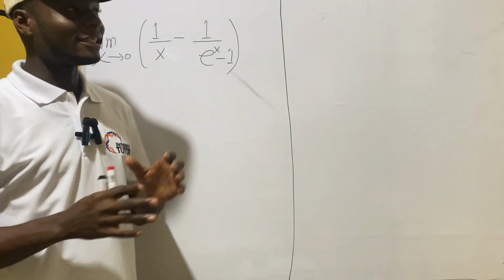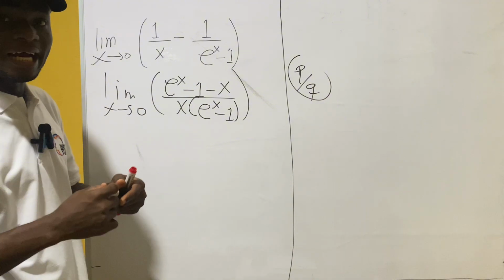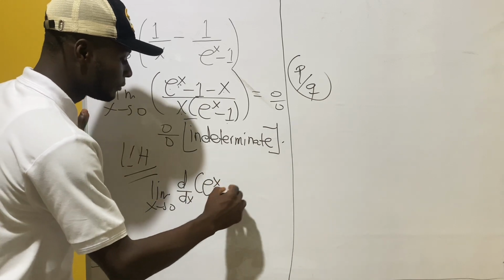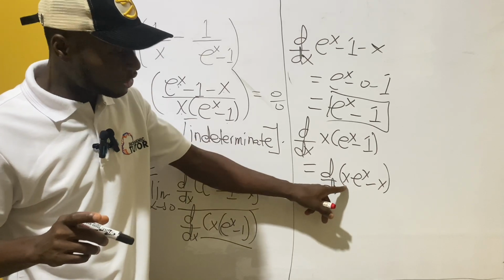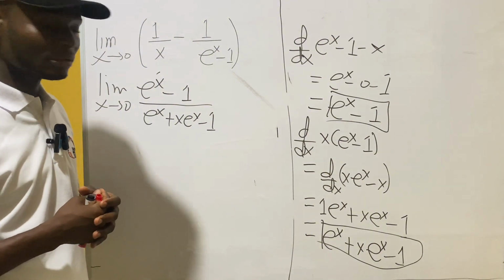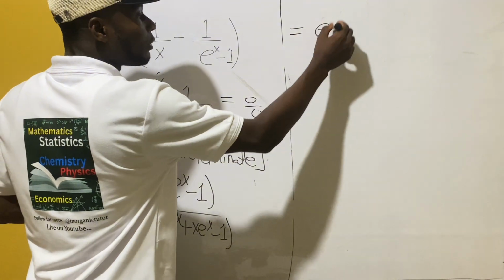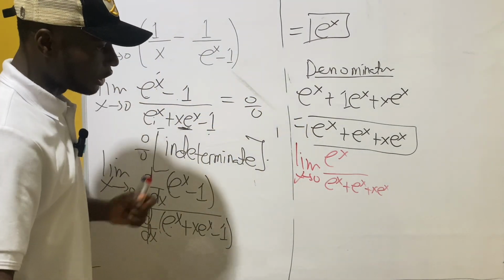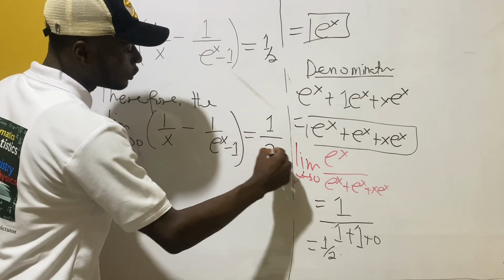Evaluate lim(1/X -1/ e^x -1) as X goes to 0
calculus . Evaluating the limit
I’m considering using L'Hôpital's rule to evaluate the limit \lim_{x \to 0} \frac{1/x - 1/(e^x - 1)}. The request to exclude functions is somewhat ambiguous, and I’m clarifying their necessity.

Clarifying instructions
I’m pulling together that the instruction to exclude functions likely means avoiding Taylor series or detailed algebraic functions, and instead focusing on describing the application of L'Hôpital's rule to evaluate the limit.

Transforming the expression
I’m combining the terms into a single fraction and differentiating both the numerator and denominator to apply L'Hôpital's rule, aiming to evaluate the limit as
x
x approaches 0.

Refining the approach
I’m applying L'Hôpital's rule to differentiate both the numerator and denominator again, noting that the limit simplifies to a form requiring a second differentiation.

Confirming the limit
I’ve differentiated the denominator and numerator again, and by taking the limit as
X approaches 0, it simplifies to
1/2

Clarifying instructions
I’m outlining the need to exclude detailed functions like series expansions and focus solely on L'Hôpital's rule for evaluating the limit. Progress is being made on crafting the YouTube channel description.

Crafting the approach
I’m devising a straightforward explanation for the YouTube channel description, emphasizing the application of L'Hôpital's rule to evaluate the limit without mentioning detailed functions like series expansions or symbolic definitions.

Clarifying instructions
I’m emphasizing a step-by-step explanation of L'Hôpital's rule for the limit, avoiding detailed function names or expressions. Progress is being made by refining clarity and avoiding ambiguity.

Crafting a structured approach
I’m developing a detailed, step-by-step text explanation that uses L'Hôpital's rule to evaluate the limit, incorporating structured derivatives and mentioning "Inorganic Tutor" to ensure clear guidance.

Below is a full description you can use for your YouTube channel’s section on evaluating a specific limit using L'Hôpital's rule. This explanation is designed for Inorganic Tutor and guides viewers through the thought process without delving into extra function details.

Evaluating a Tricky Limit with L'Hôpital's Rule

In this video, we tackle the problem of finding the limit of an expression—one that initially appears to be problematic because its individual terms become unbounded as the variable approaches zero. However, when combined, these troublesome parts cancel out in just the right way.

The Challenge:

We start with an expression that is the difference between two terms, each of which seems to “blow up” as the variable nears zero. The key observation is that while both parts individually tend to infinity, their difference may approach a finite value. To reveal this hidden behavior, we first rewrite the expression as a single fraction. This manipulation exposes an indeterminate form (specifically, a 0/0 situation) that signals the need for a more advanced tool.

The Power of L'Hôpital's Rule:

Once we recognize that we have an indeterminate form, we turn to L'Hôpital's rule. This rule lets us replace the original limit with one involving the derivatives of the numerator and denominator. By differentiating the top and the bottom separately, we simplify the expression considerably.

Sometimes, the first application of L'Hôpital's rule still leaves us with an indeterminate form. In such cases, we apply the rule a second time. After these differentiations, the new expression becomes straightforward to evaluate. When we substitute the variable’s limiting value into our simplified expression, we end up with a neat, finite result—showing that the seemingly divergent parts have canceled out perfectly.

Takeaways:

Rewriting the Expression: Combining the terms into one fraction is the first critical step, as it reveals the indeterminate form.
Applying L'Hôpital's Rule: Differentiating both the numerator and denominator helps us resolve the 0/0 indeterminate form.
Multiple Rounds of Differentiation: Sometimes one round isn’t enough, so don’t be afraid to apply L'Hôpital’s rule again.
A Finite Answer: The cancellation of problematic terms shows that, despite appearances, the limit converges to a specific, finite value.
This video breaks down each of these steps in detail, providing a clear roadmap for using L'Hôpital's rule to handle similar limits. Whether you're studying for exams or just love a good mathematical puzzle, this tutorial is a great resource.